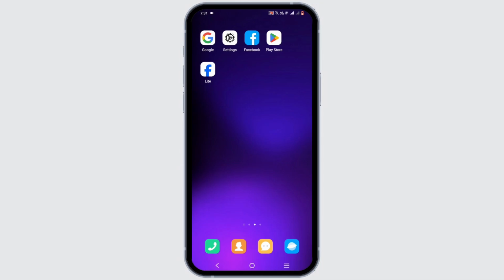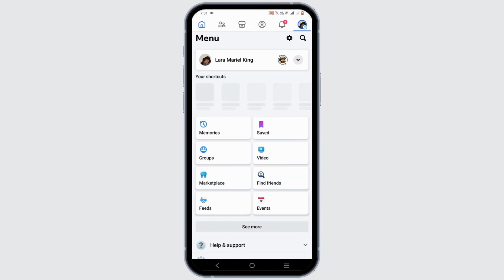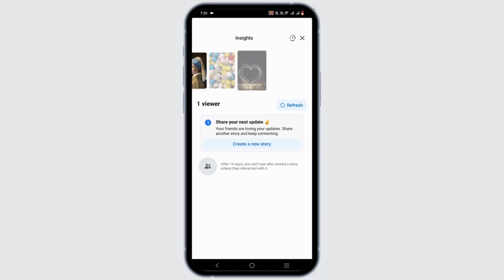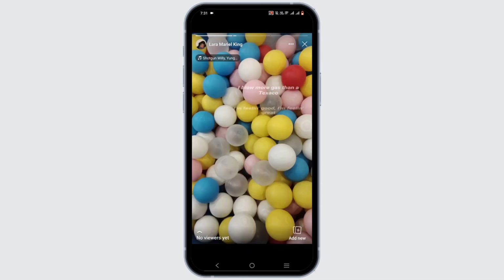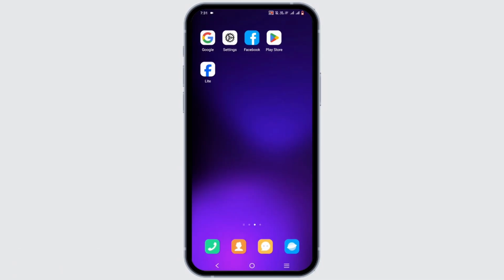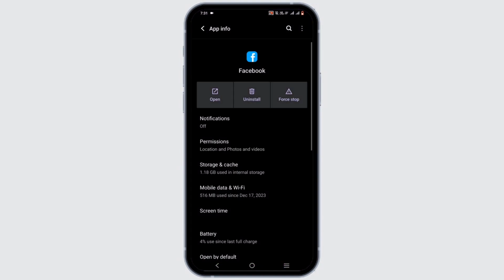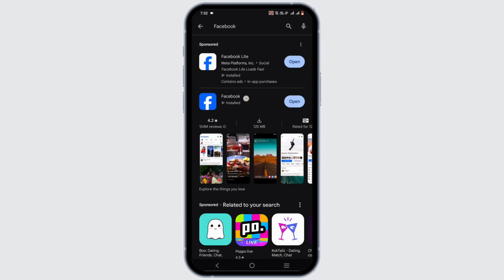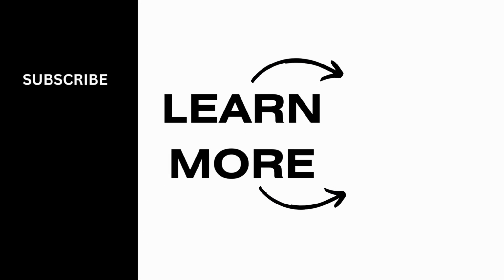How to Know Who Viewed your Featured Collections on Facebook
Curious about who's viewing your Featured Collections on Facebook in 2024? This guide provides insights into tracking views and engagement on your Facebook Featured Collections, helping you understand your audience and the reach of your shared content.

In this tutorial:
0:00 - Introduction
0:05 - How to Know Who Viewed Your Featured Collections on Facebook (EASY)

Discover the ways to find out who has viewed your Featured Collections on Facebook with this informative tutorial. The video discusses the availability of view statistics or insights provided by Facebook for such collections, the nature of privacy settings that may impact viewer visibility, and how to analyze engagement on your featured content. It also covers respecting privacy and understanding the limitations of tracking views within Facebook's policy guidelines.

Gain insights into your Facebook engagement by following this guide to understand viewership of your Featured Collections in 2024!